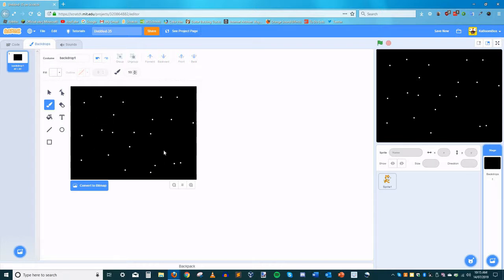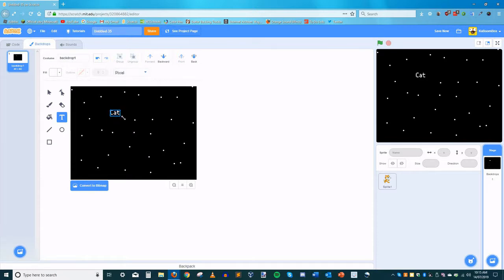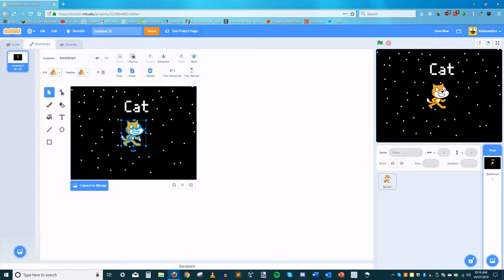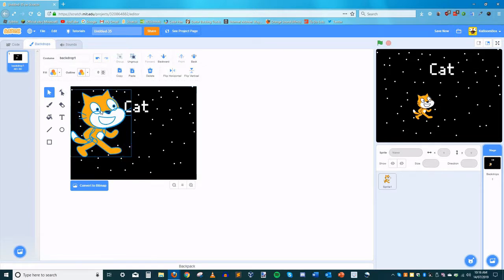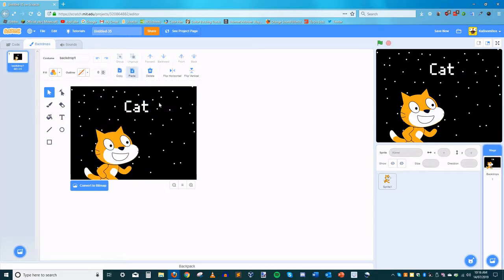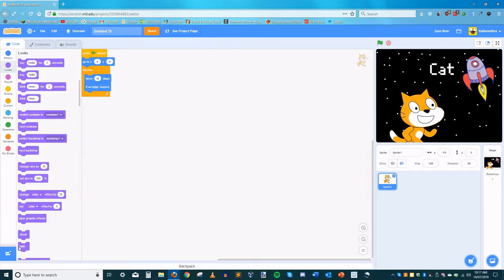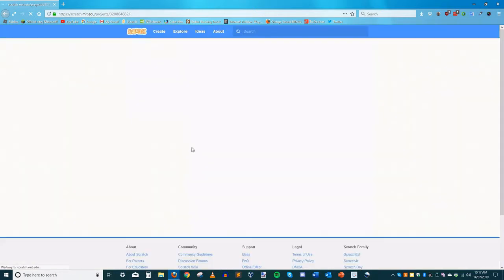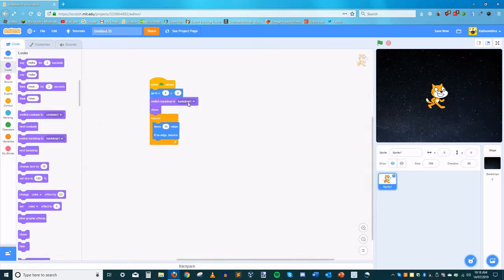How to Make a Thumbnail for Your Scratch Games - Scratch Sunday